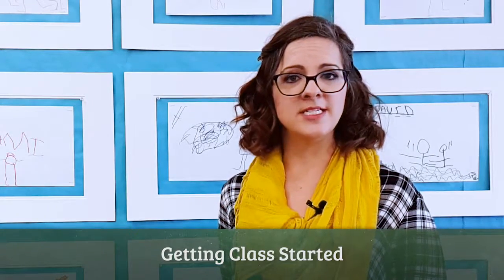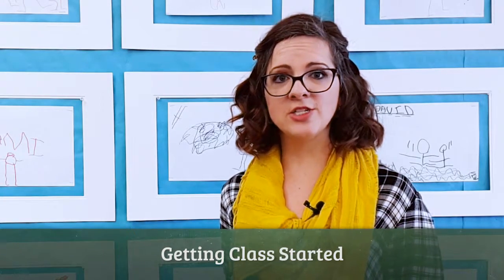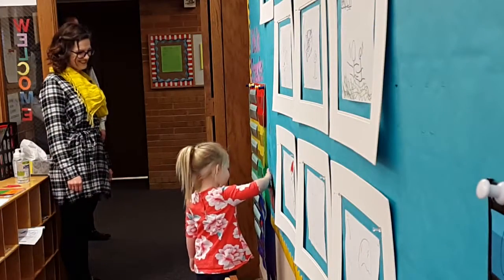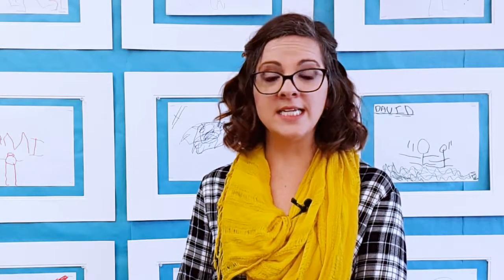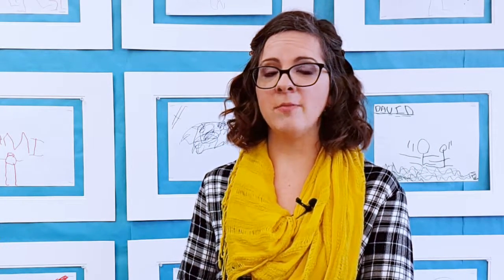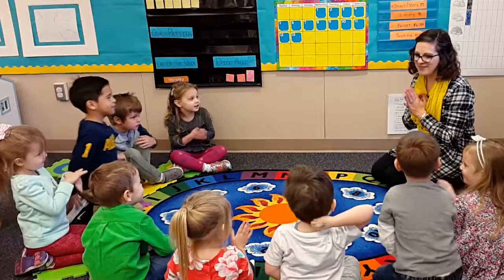Beginning of the Class Routine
The teacher provides stations for the students to play independently while she takes attendance and prepares. The students immediately begin learning after they enter the classroom. This also provides an opportunity for the students to socialize before they begin group lessons.